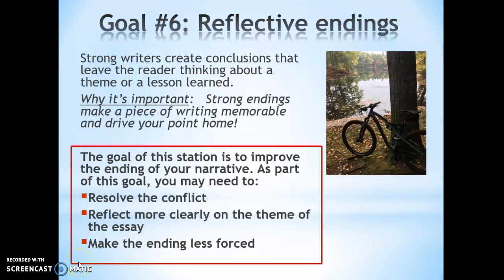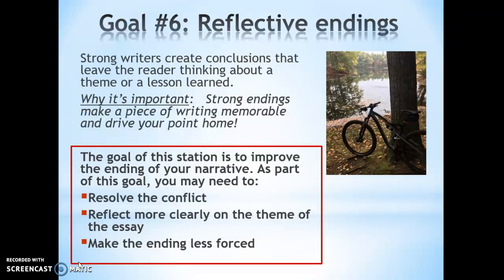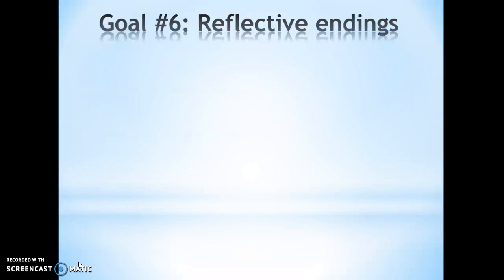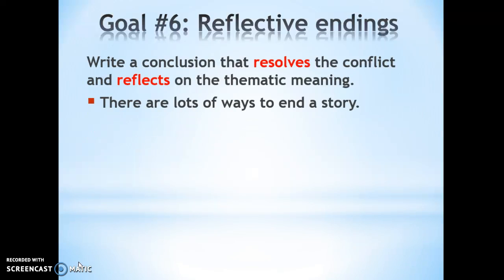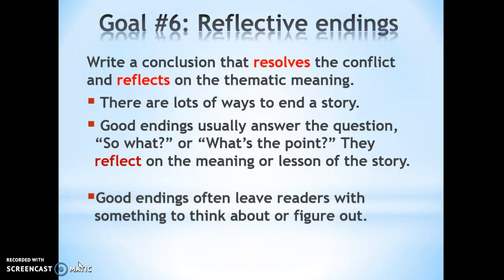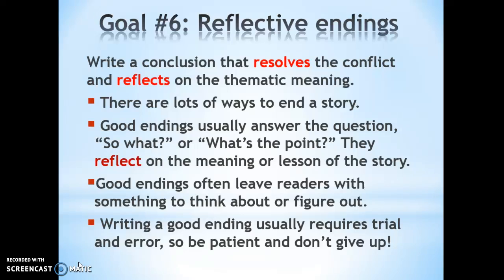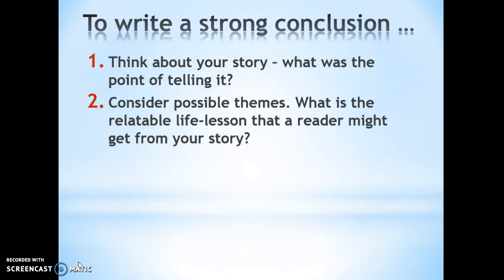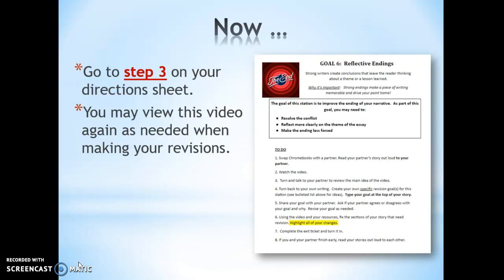Goal 6: Reflective endings